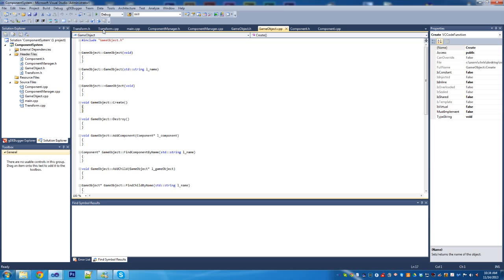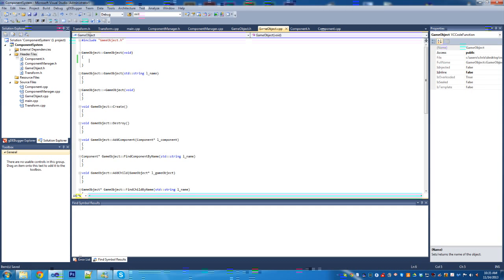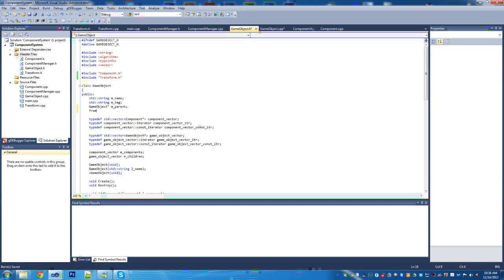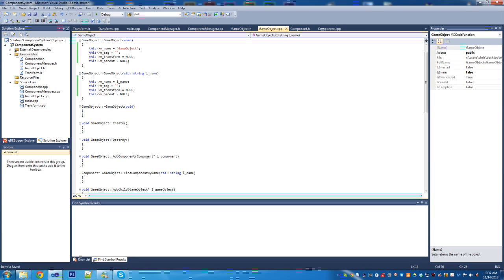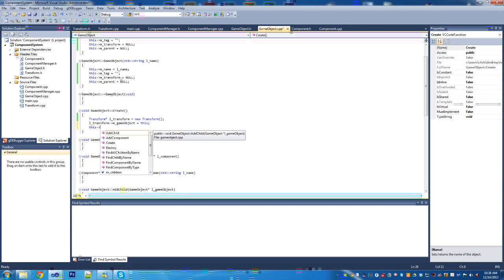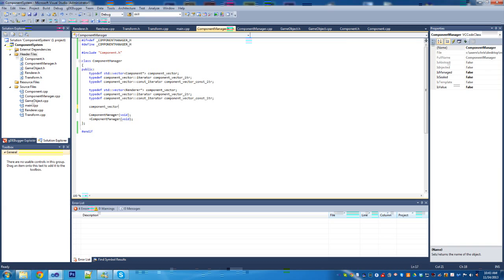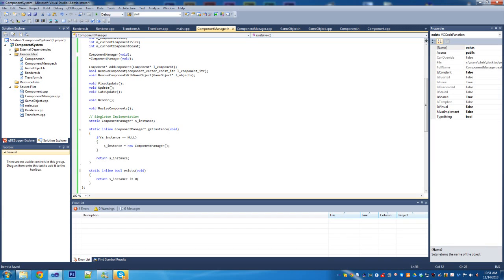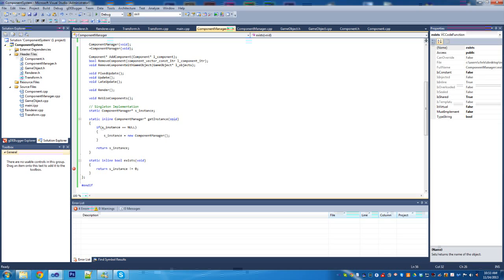Component Based Architecture #3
This is the third video in the series a looking at one possible basic implementation of a component based object system for games.